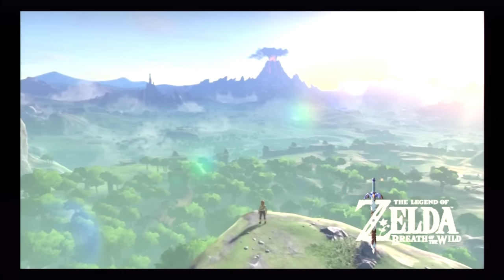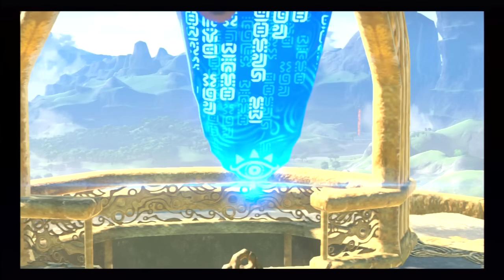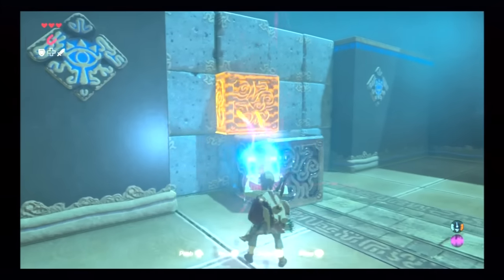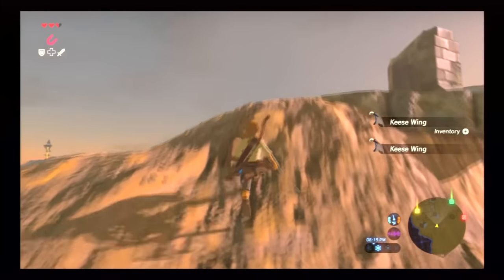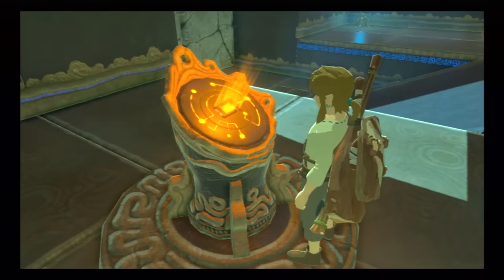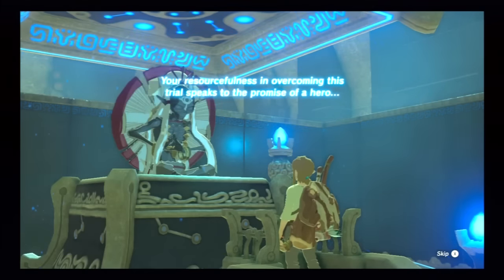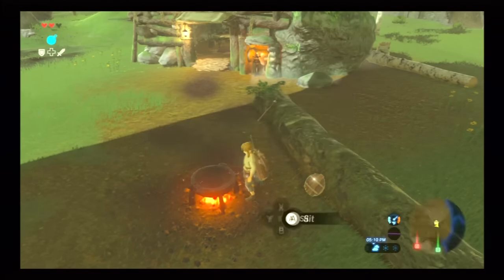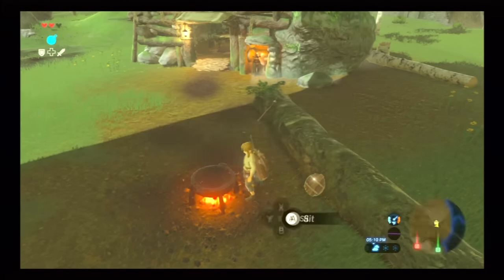Zelda Breath of The Wild Guide: The First Four Shrines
In this video I show you where to go to finish the first four shrines and get your paraglider. I start with a new character and take him all the way through the content needed to finish the plateau and have access to the rest of the game. Once you finish this you get the quest to kill Ganon and you are literally able to go wherever you want.

This guide is meant for players who are just beginning Zelda Breath of the Wild and looking for some tips like how to get the Warm Doublet and what the best path is to complete the first section of the game (The Plateau).

This video is the first of a series of guides I will be making for Zelda Breath of the Wild.